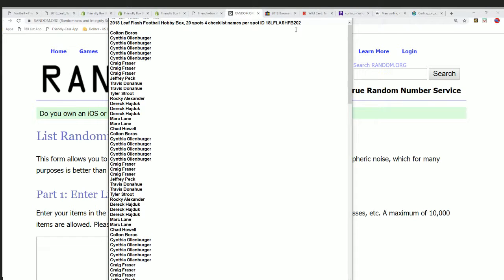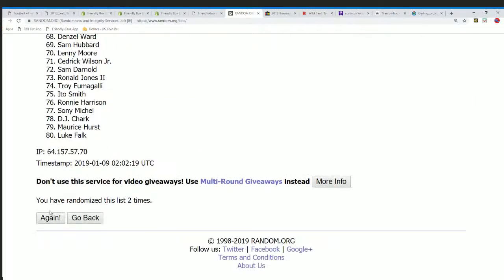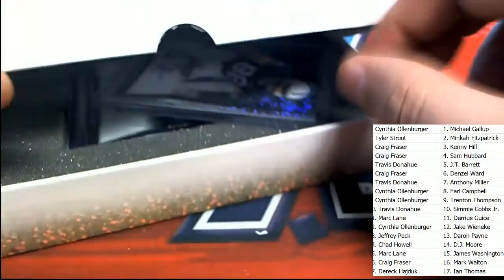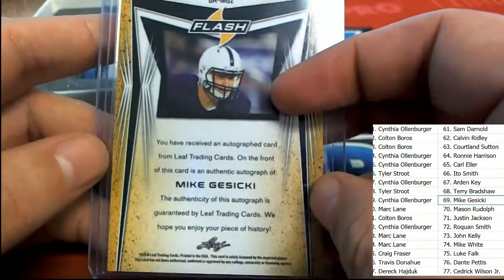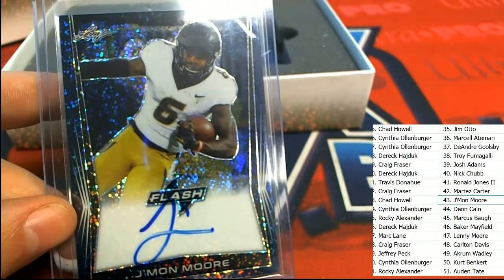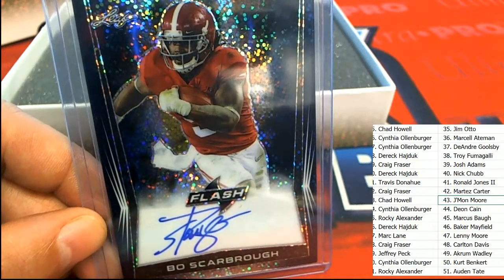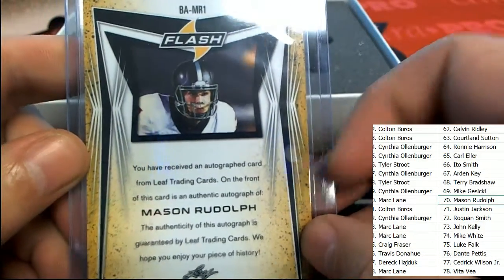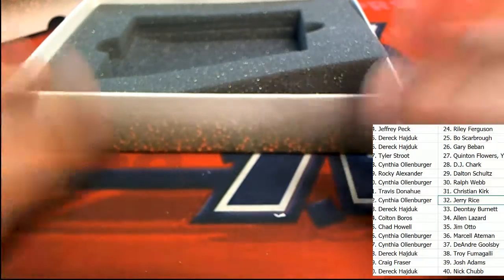2018 Leaf Flash Football ID 18LFLASHFB202